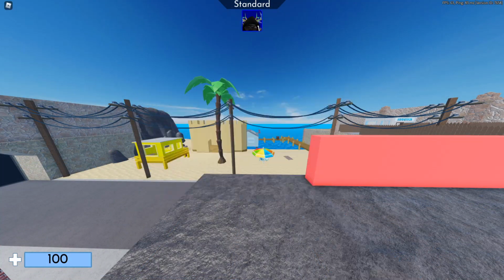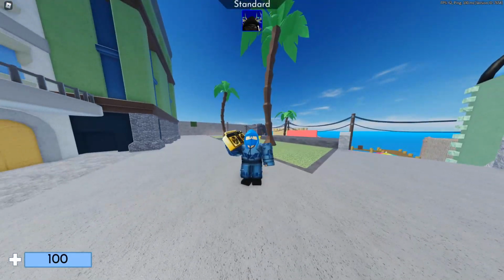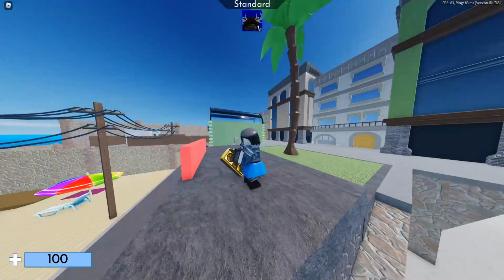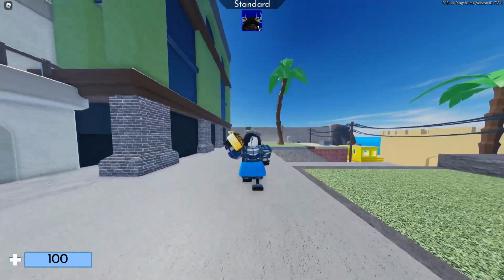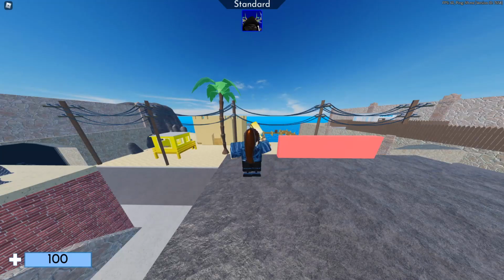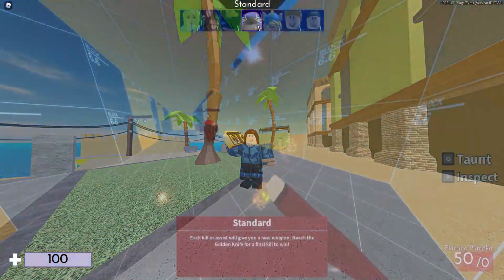All New Fnaf Skins In Arsenal (Showcase + Gameplay) Roblox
In This Video I Will Be Showcasing All The New Arsenal Fnaf Skins